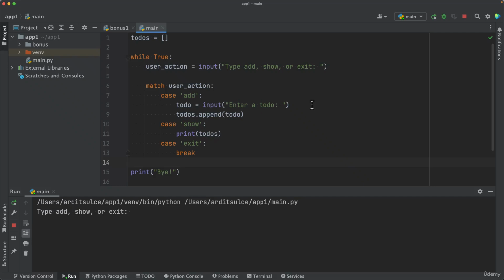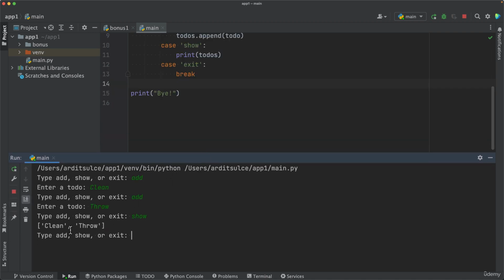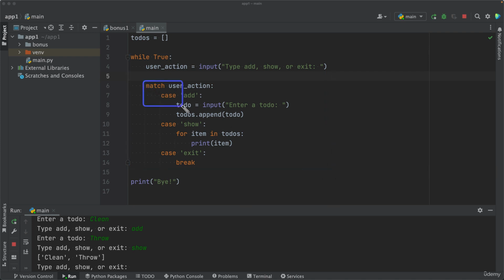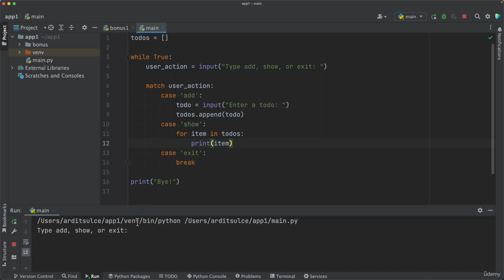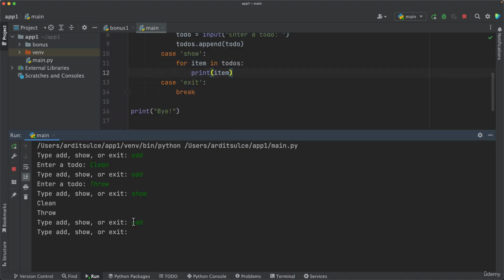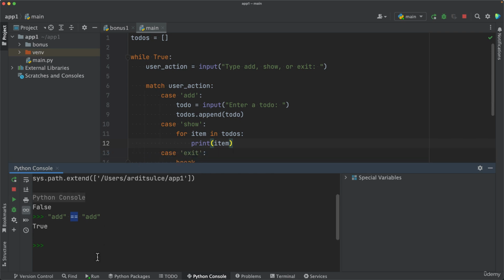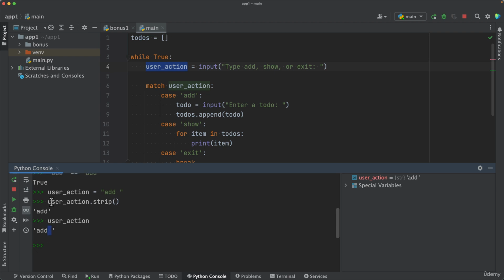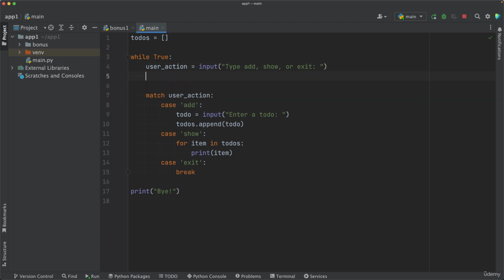Learn Python 03 Improving the Program Output for loops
Day 3 -  App 1 Build a To-do App with Python (Match-Case and For-Loops)